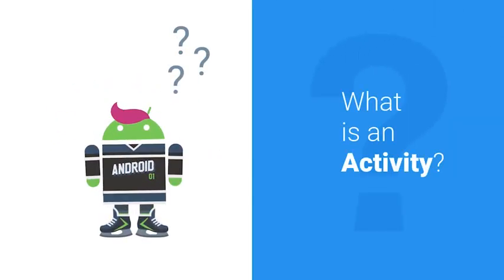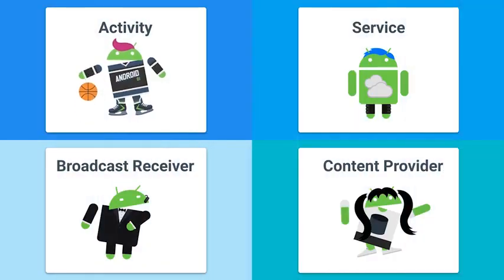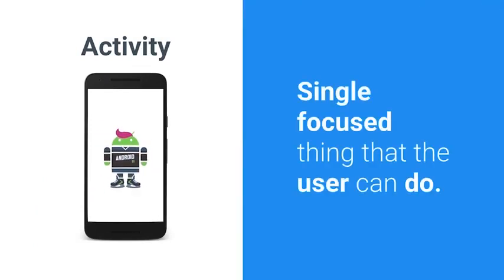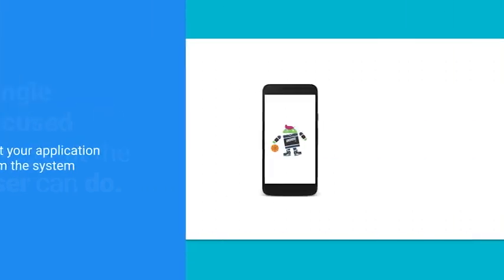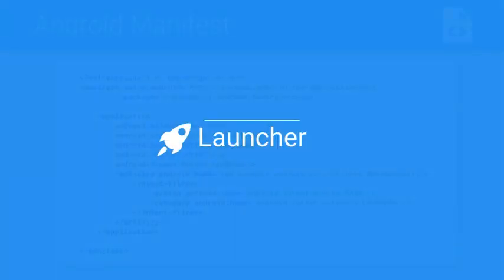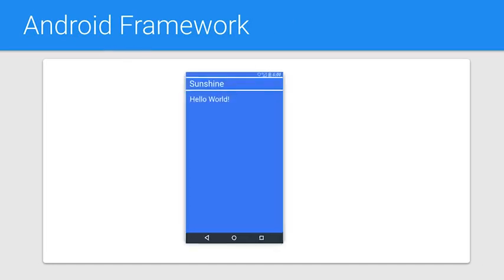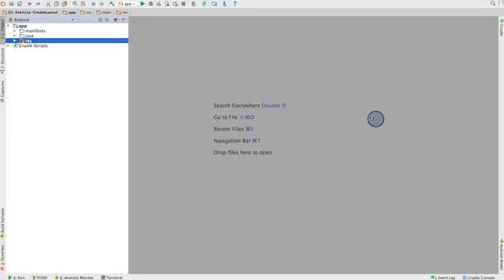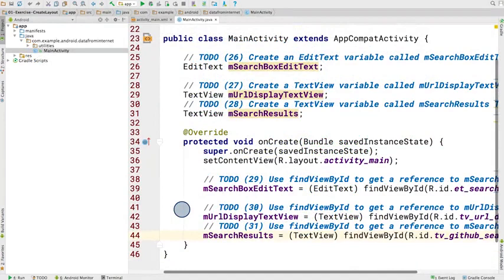9 Activity, Package, and Layout Introduction